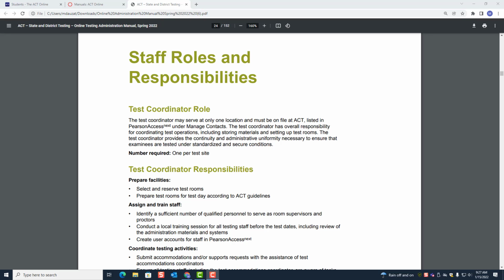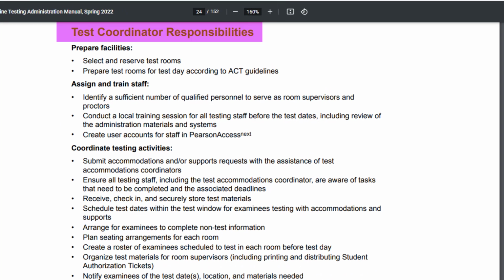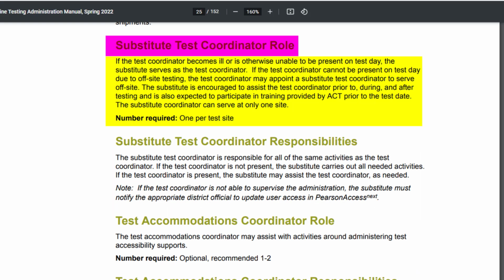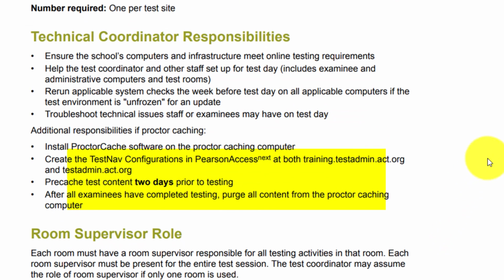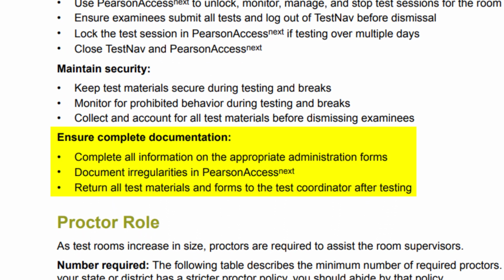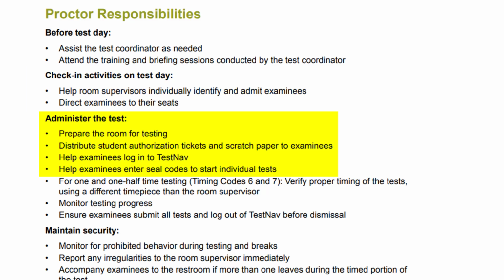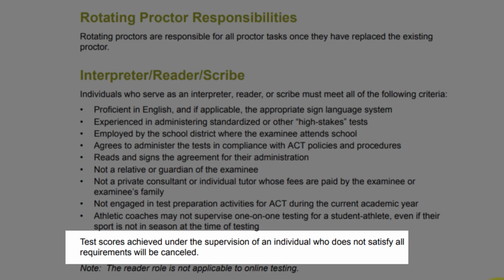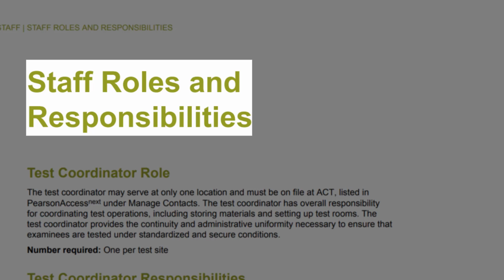EBR ACT Staff and Responsibilities - Online Manual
This video will discuss the staff role and responsibilities from pages 18-24 in the online administration manual.